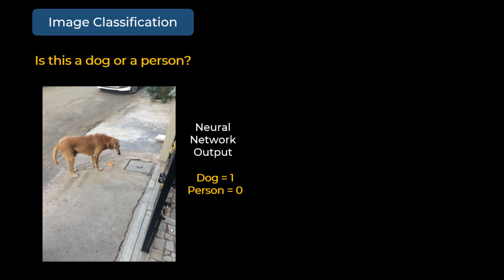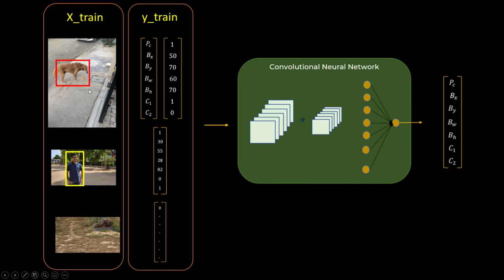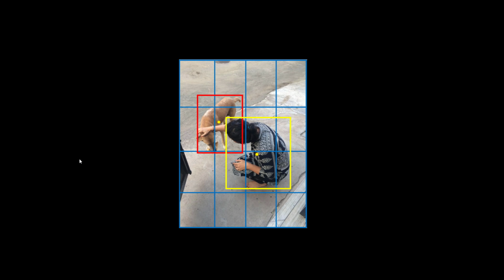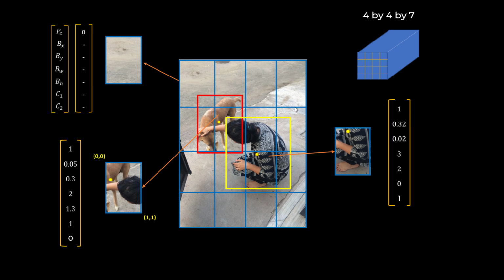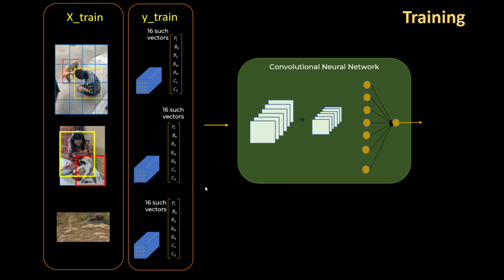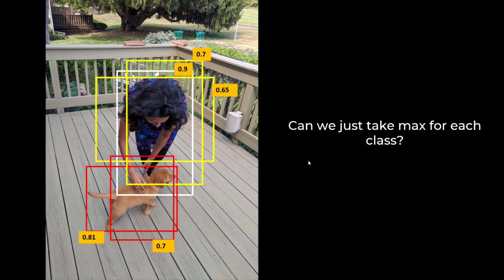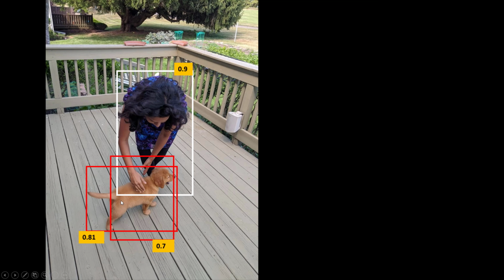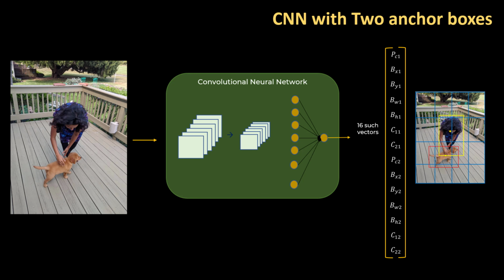What is YOLO algorithm? | Deep Learning Tutorial 31 (Tensorflow, Keras & Python)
YOLO (You only look once) is a state of the art object detection algorithm that has become main method of detecting objects in the field of computer vision. Previously people used techniques such as sliding window object detection, R CNN, Fast R CNN and Faster R CNN. But after its invention in 2015, YOLO has become an industry standard for object detection due to its speed and accuracy. In this video we will understand the theory behind how exactly YOLO algorithm works. In next video we will write code to detect objects using YOLO framework.

Do you want to learn technology from me? Check for my affordable video courses.